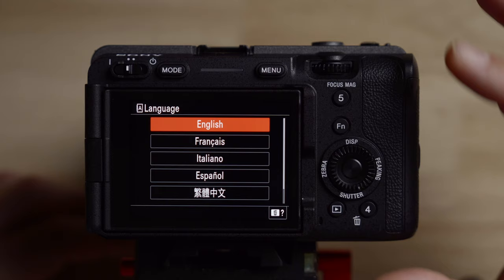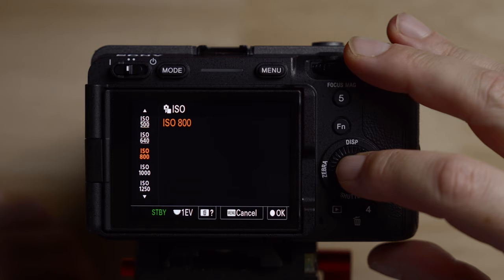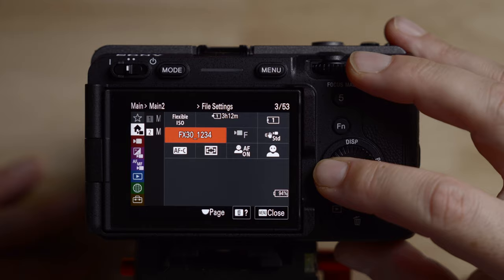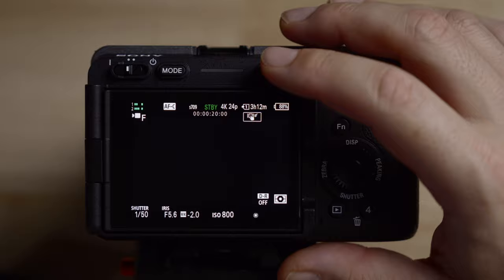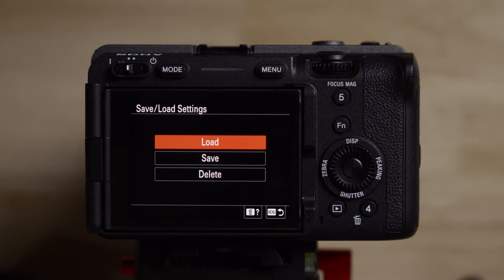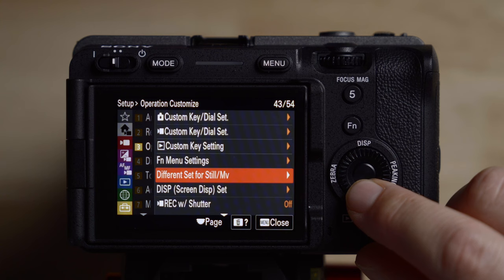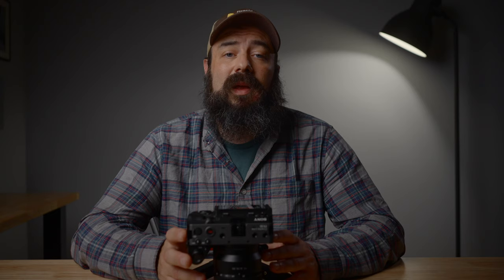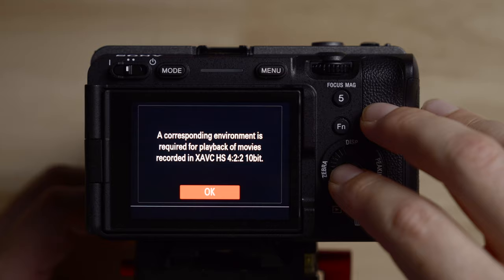Sony FX30 Video Settings - Full Menu Setup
I share with you how I set up the Sony FX30 (& FX3) for videography. Use these settings to get the maximum video quality out of your camera.

Sony FX30
Sony FX3

OTHER GEAR:
7" Camera Monitor
5" Camera Monitor
512GB CFExpress Type B Card

TABLE OF CONTENTS:
0:00 - Intro
0:35 - Auto Power OFF Temp
1:05 - Flexible ISO vs Cine EI
1:46 - Main Menu
7:54 - Camera Settings
11:05 - Exposure Settings
12:52 - Autofocus Settings
14:24 - System Settings
14:44 - Custom Buttons & Dials
17:46 - More System Settings
21:41 - Cine EI Settings
25:35 - Wrapping It Up